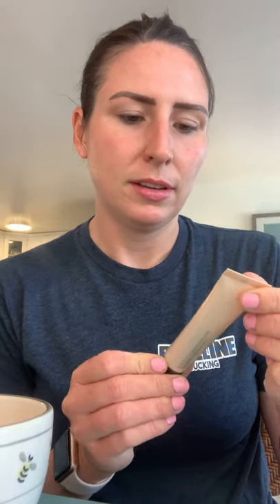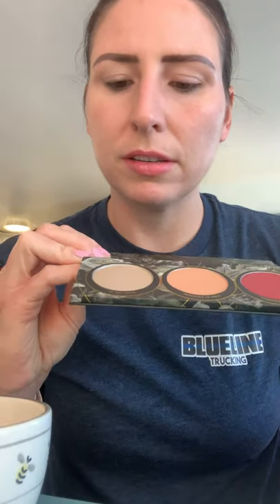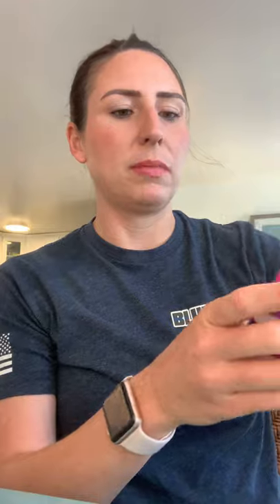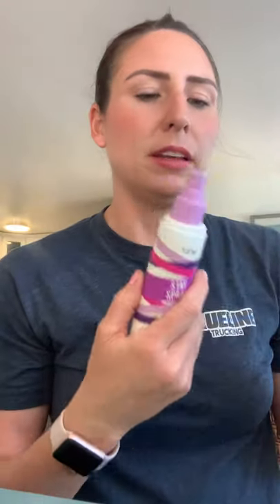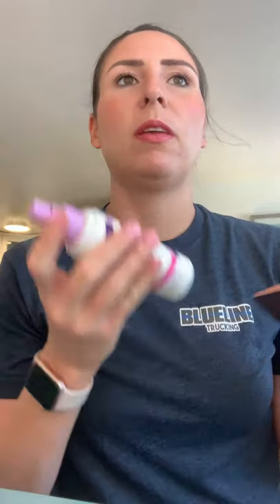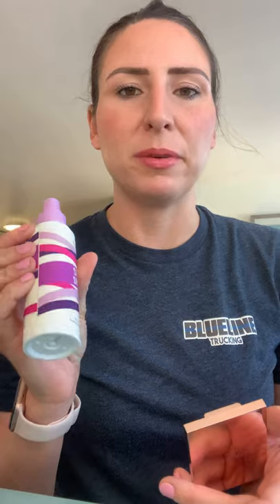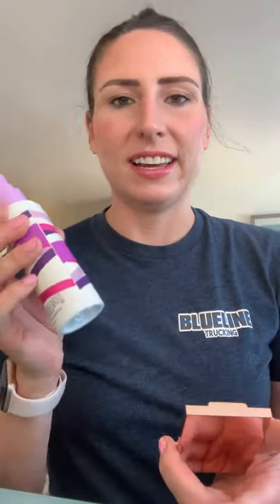Missha BB cream!! Love it!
Missha bb cream no. 23
Beauty blender
Zoeva opulence blush, bronzer and highlighting palette
It cosmetics Je Ne Sais Quoi lipstick
Wet and wild black pencil eye liner
Col lab the works mascara
Tarte stay spray setting spray